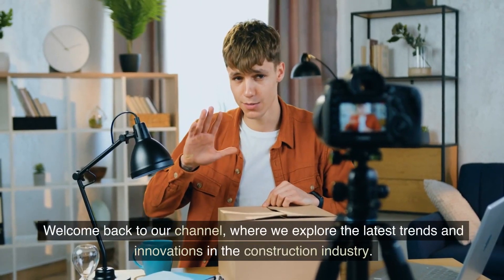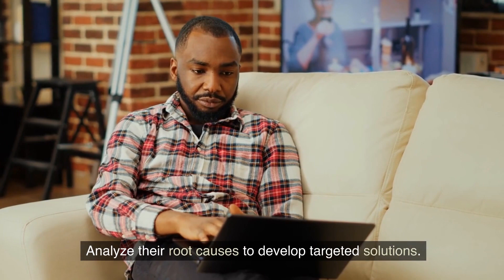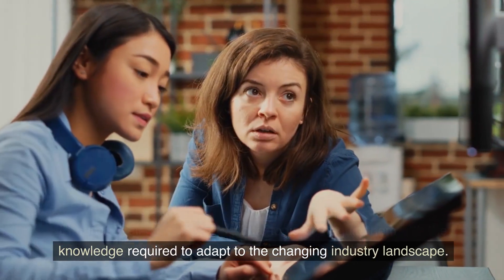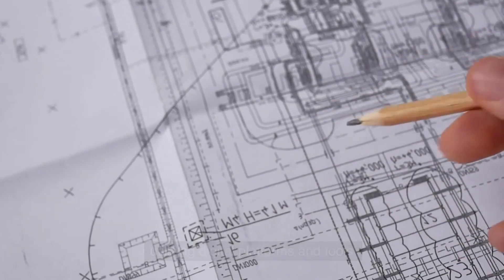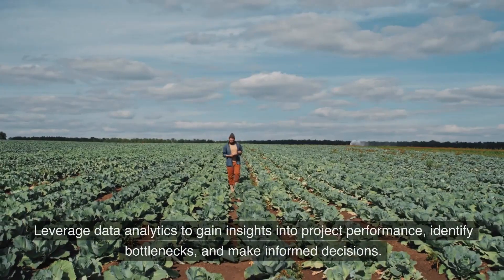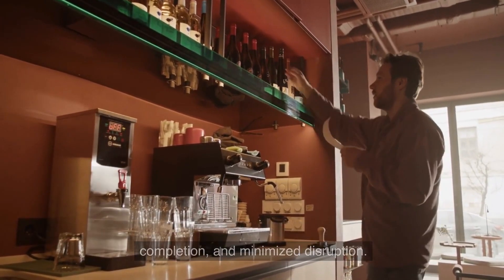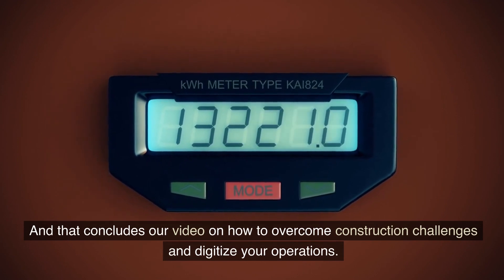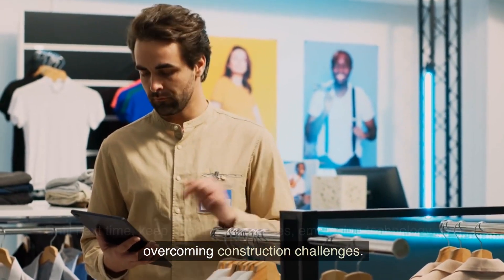How to overcome Construction challenges in Digitalize manners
Overcoming construction challenges in a digitalized manner requires strategic approaches. Implementing advanced technologies like drones, 3D printing, and augmented reality can streamline project management and enhance communication. Embracing cloud-based collaboration platforms and data analytics enables better decision-making and resource optimization, leading to improved efficiency and cost-effectiveness.